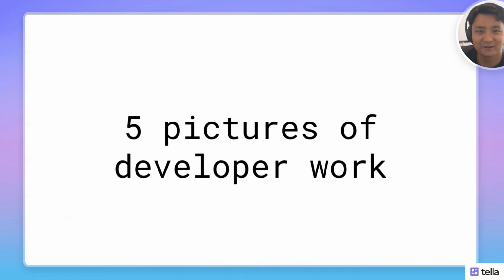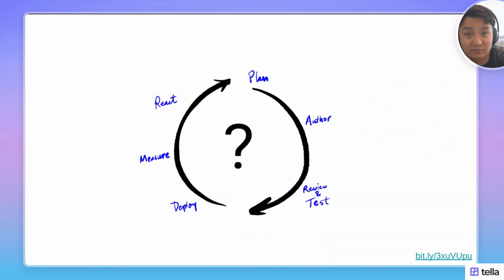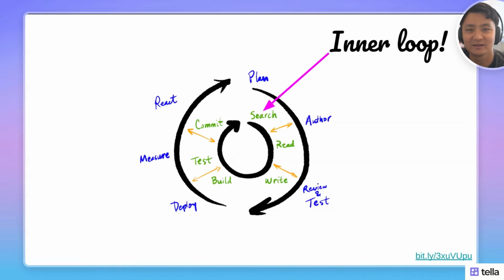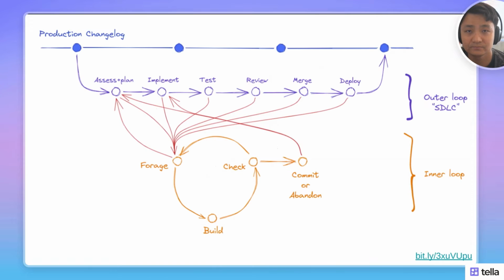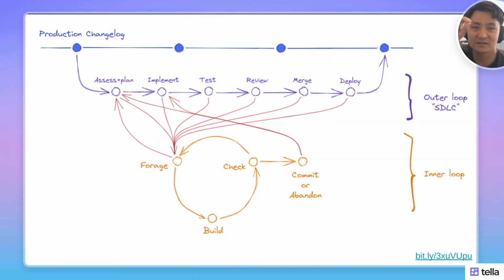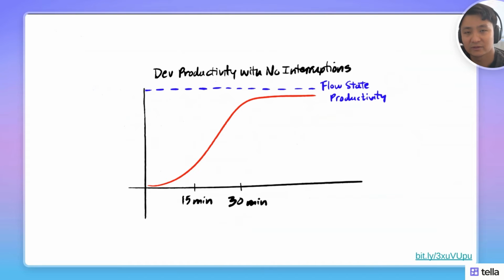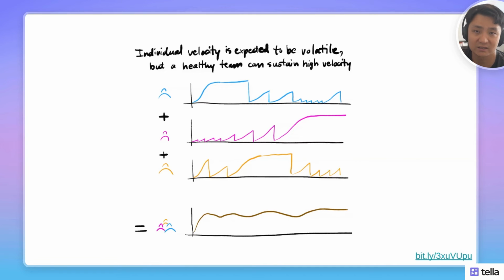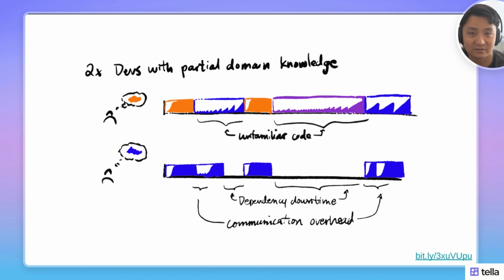Developer Productivity | GitKon 2022 | Beyang, Liu, Sourcegraph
A Dev's Thoughts on Developer Productivity

Developer productivity is often discussed without actually thinking about how devs work. Hear thoughts from developer and CTO Beyang Liu of Sourcegraph.

Why don’t we hear more developer voices in the conversations about “developer productivity”? Most self-styled experts on developer productivity seem more interested in selling something rather than painting an accurate picture of how devs really work.

Beyang Liu, CTO and co-founder of Sourcegraph, talks about why we should instead start from direct developer experience using our own mental models of how developers work, and why we should be drawing pictures and diagrams that approximate the world in which we live.